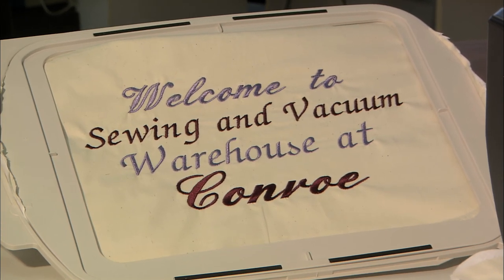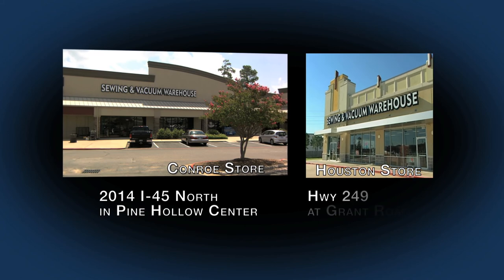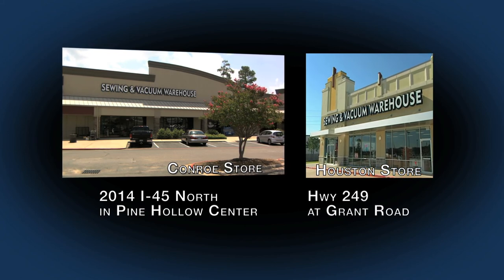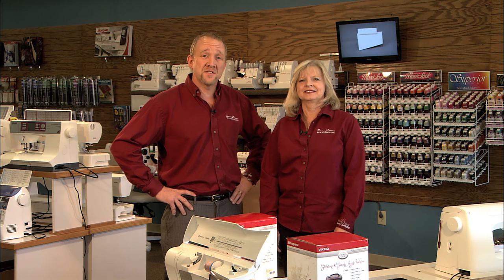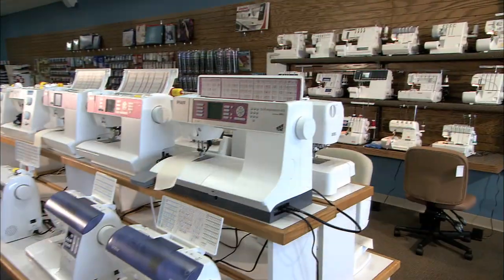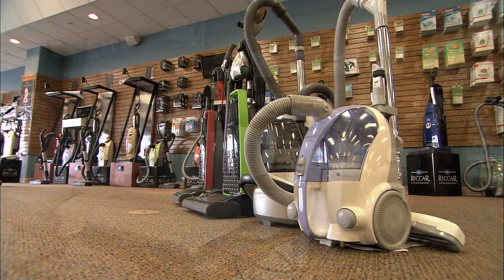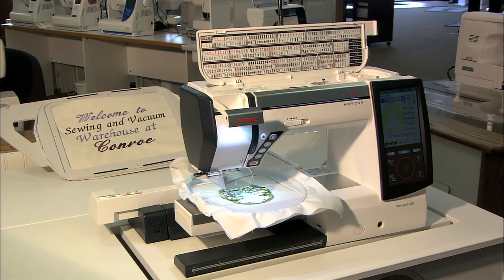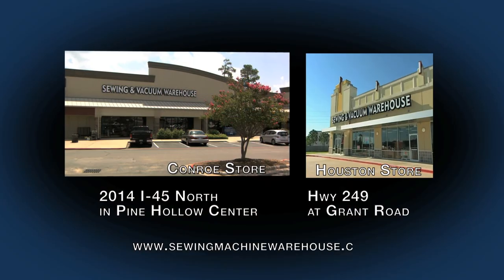Sewing & Vacuum Warehouse